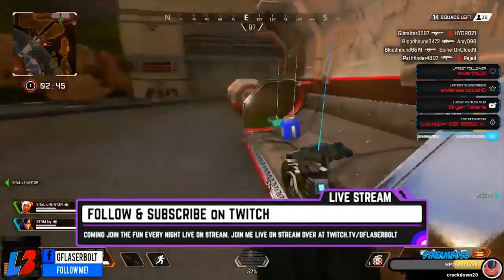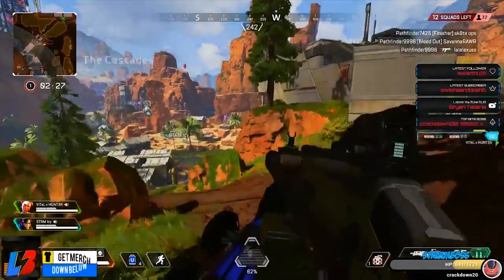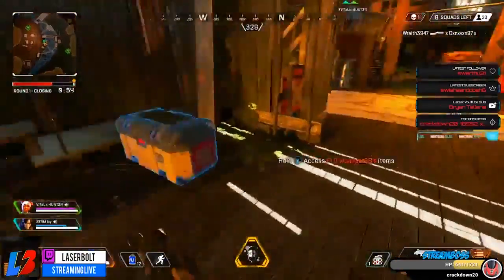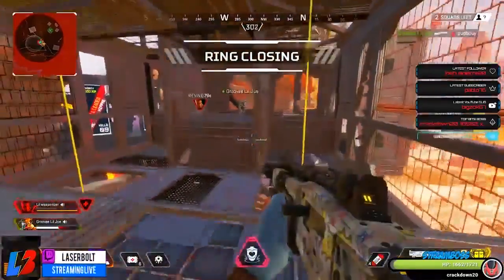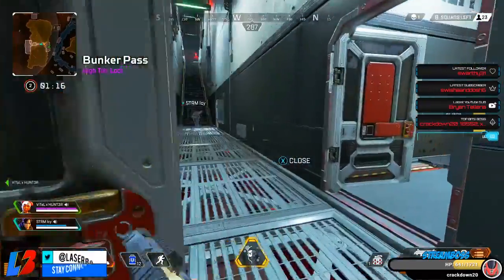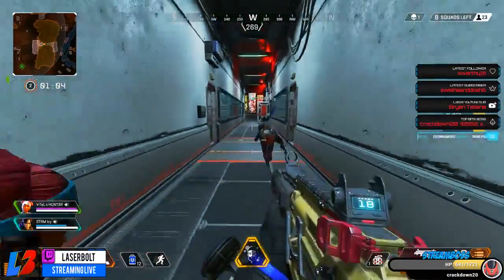APEX LEGENDS BEST WEAPON LOADOUTS – TOP WEAPONS TO COMBINE IN THE GAME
APEX LEGENDS BEST WEAPON LOADOUTS – TOP WEAPONS TO COMBINE IN THE GAME. The best weapon loadouts for apex legends will provide you with the best in game strategy to be able to provide you with the best change to winning more. The apex legends best weapon loadout will give you the best combination in the game that will provide you with top tips and complete guide on which weapons are the best in combination to make you a lethal player and get more wins.